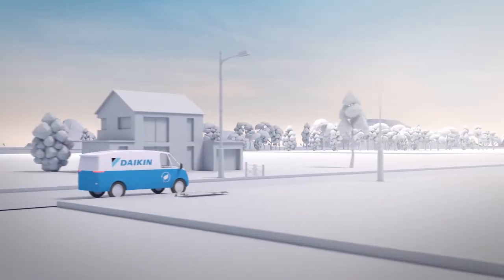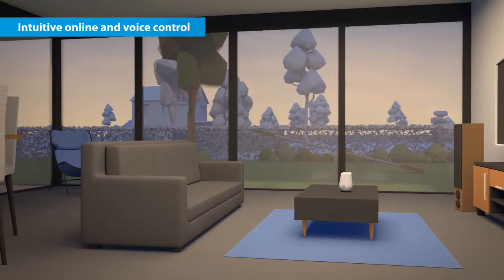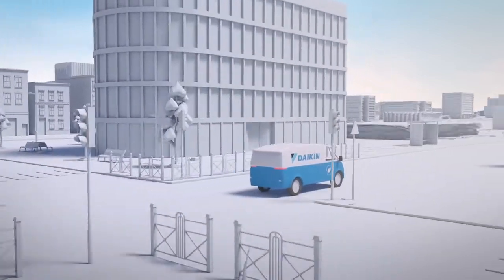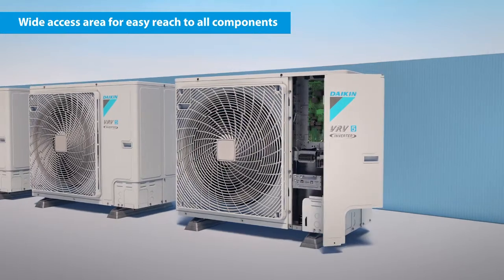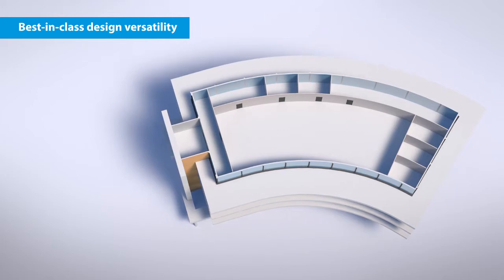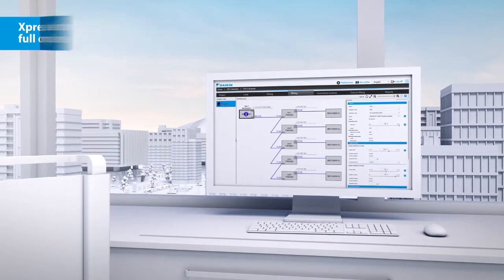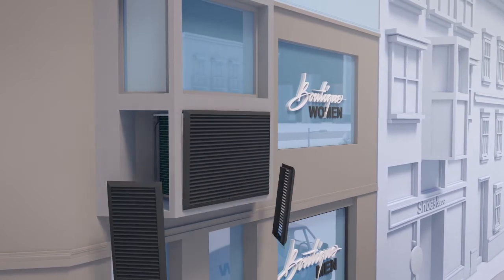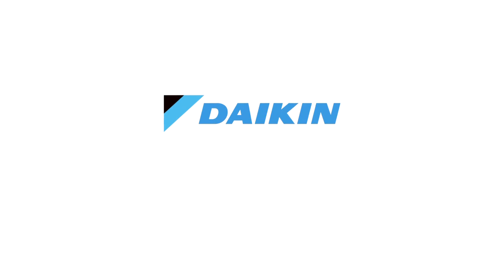DAIKIN VRV 5 με R-32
Η εξέλιξη του VRV στην σειρά VRV 5 , η οποία ενσωματώνει όλες τις τελευταίες τεχνολογικές, όπως το ψυκτικό μέσο R-32.
Τα νέα συστήματα Daikin VRV 5 διαμόρφωσαν και πάλι τα πρότυπα της αγοράς στον τομέα της άνεσης και της απόδοσης του κλιματισμού. Χαμηλότερο ισοδύναμο CO2 και κορυφαία απόδοση.